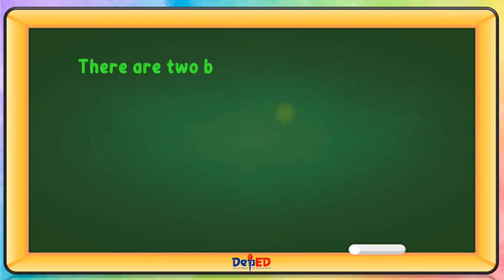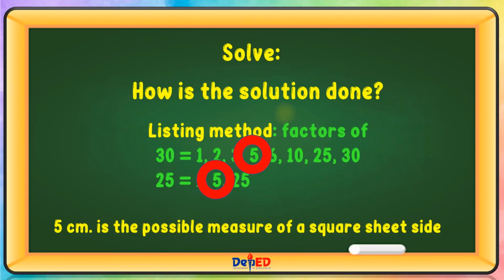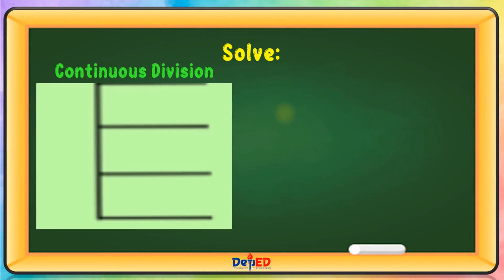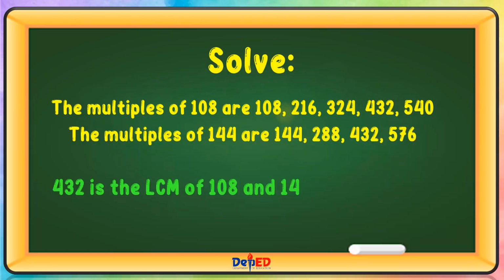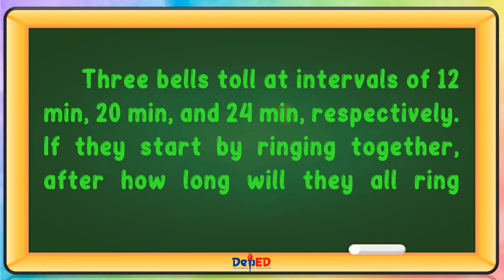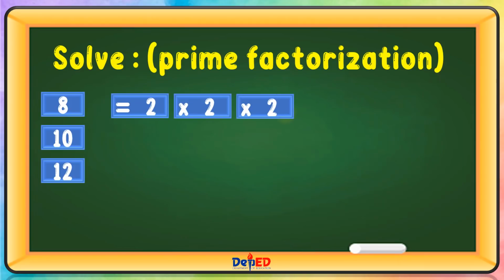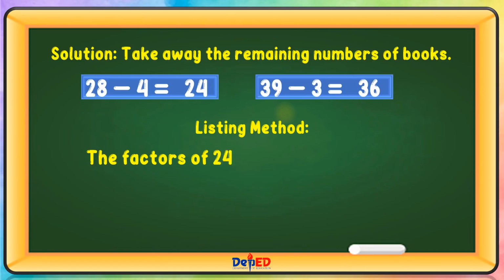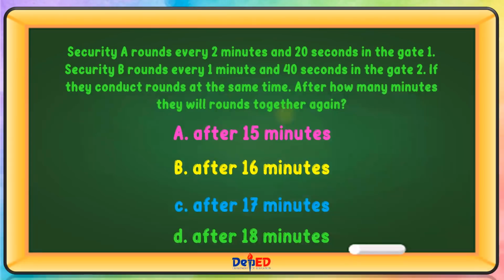MATH 4 | SOLVING REAL-LIFE PROBLEMS INVOLVING GCF AND LCM OF 2 GIVEN NUMBERS | WEEK 3 | QUARTER 2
MTB-MLE
IKALAWANG BAITANG